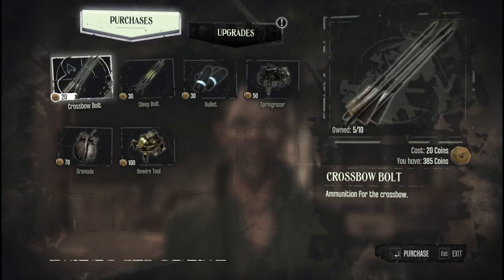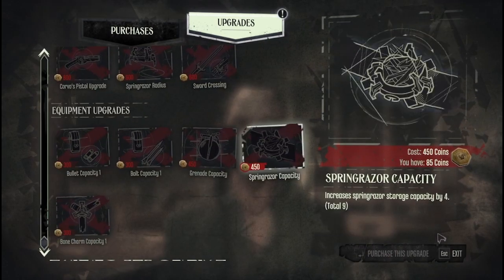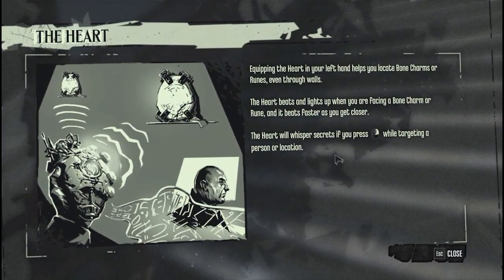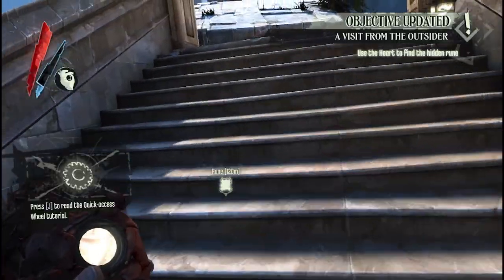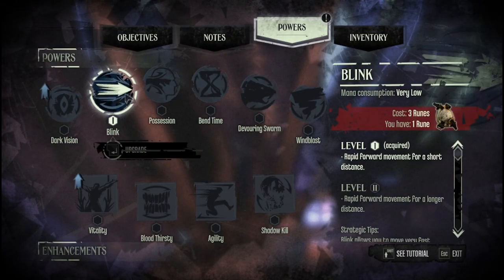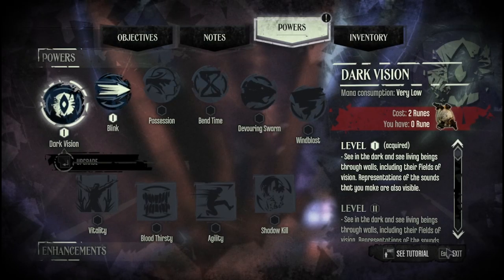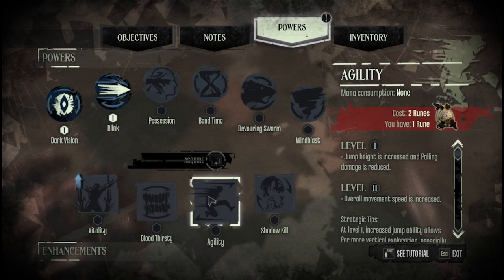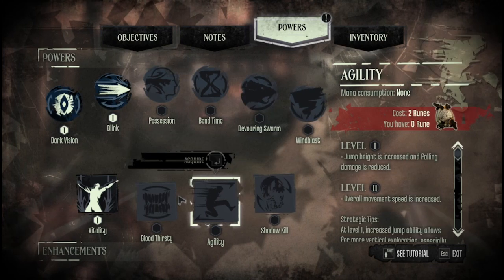I CAN'T SWIM (Part 2) | Dishonored